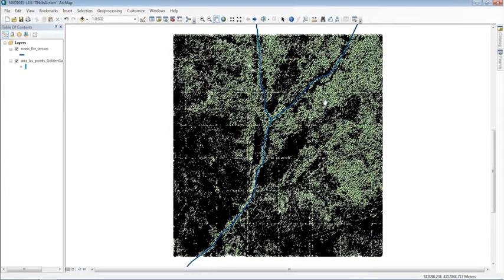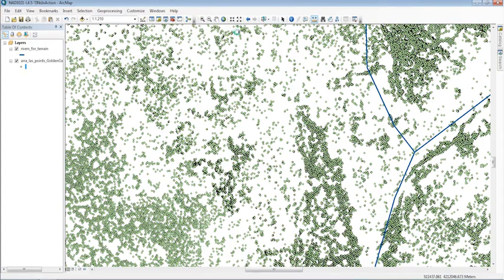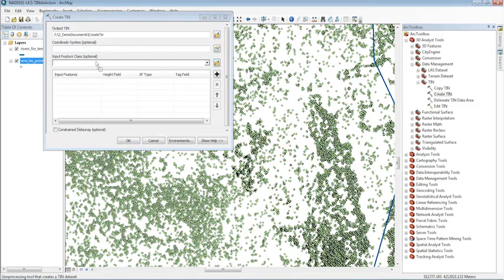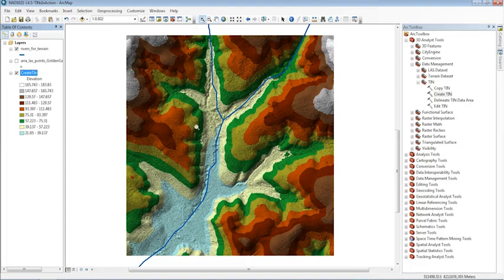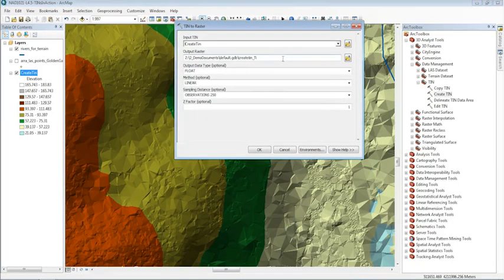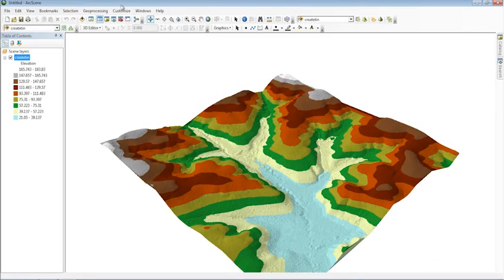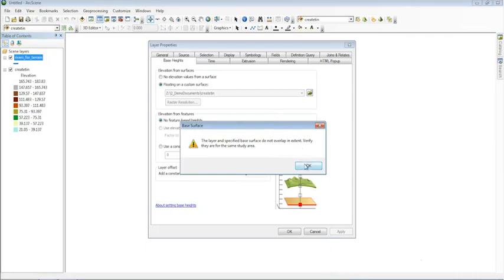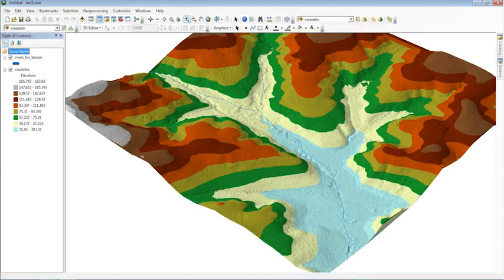29 TINs in Action University of California, Davis Coursera